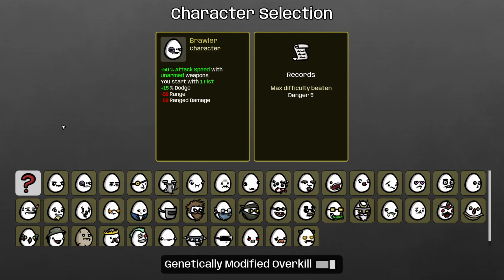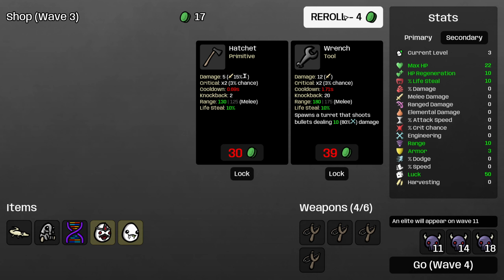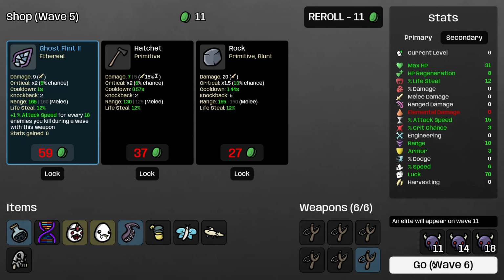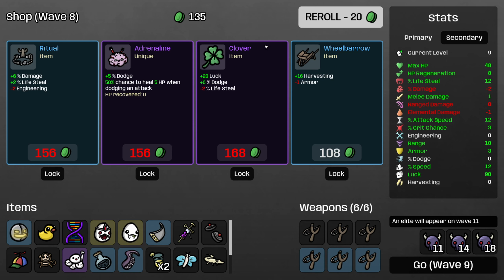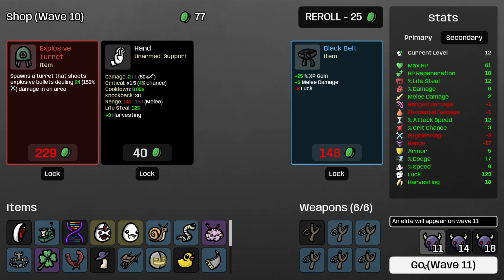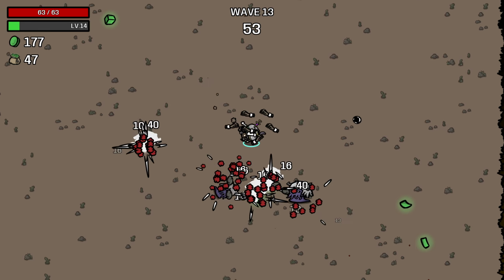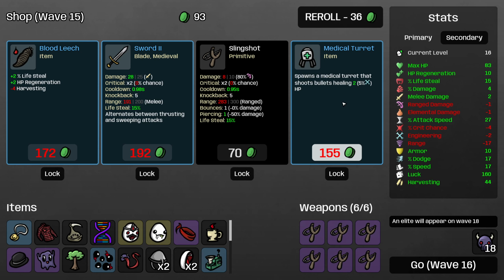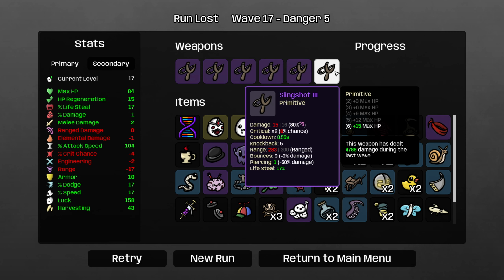EAT HEAL EAT HEAL - Glutton + Lich - Brotato Danger 5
A surprisingly bad combo for two healing characters!

We dive in to Brotato's most awesome mod: Genetically Modified Overkill, combining two characters into one! What incredible Frankenstein will the game curse me with today?